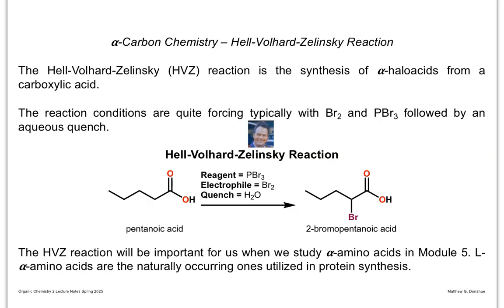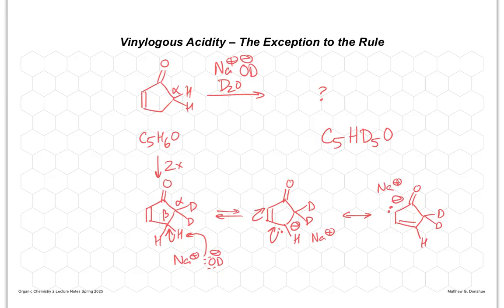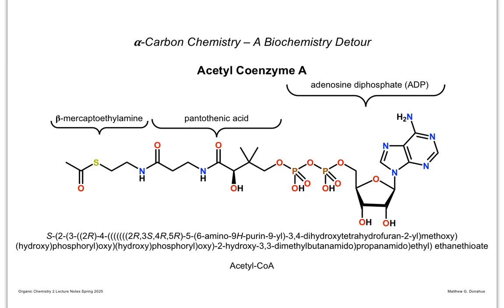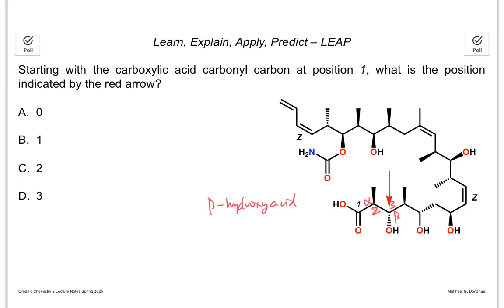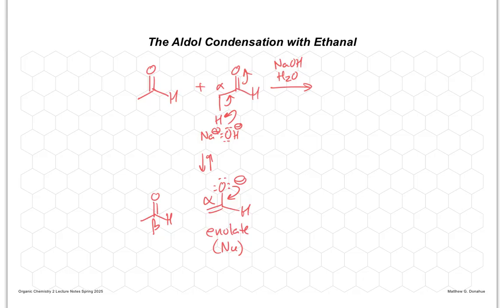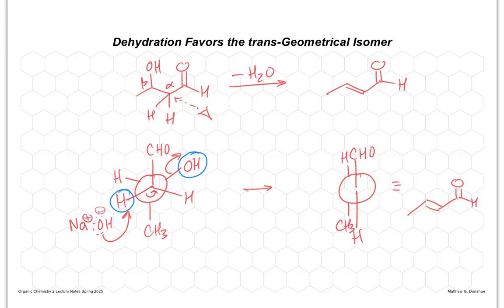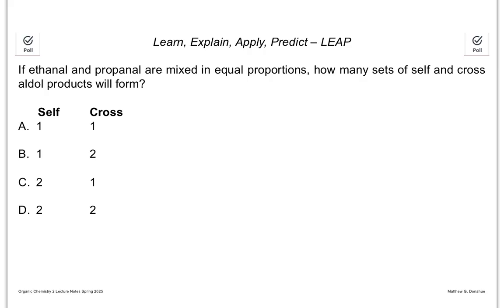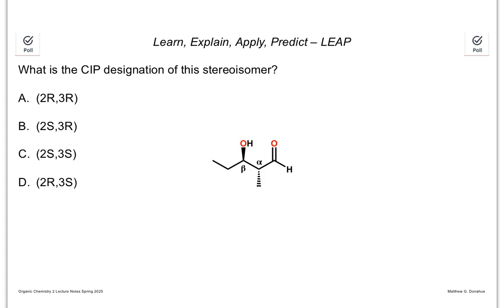2025S CHE256 M4L2 20250402